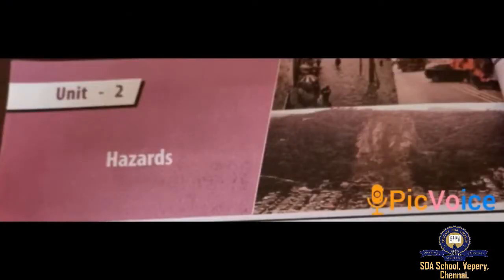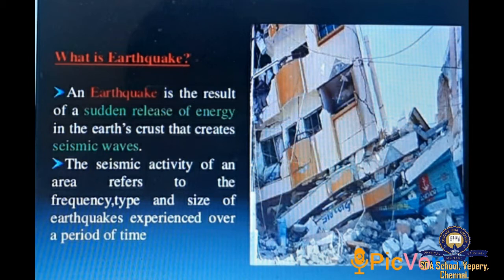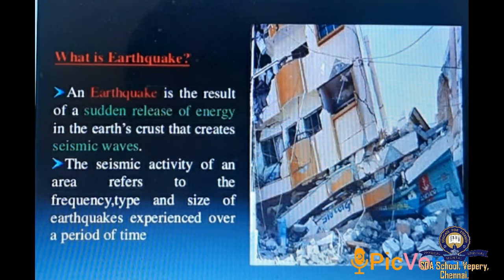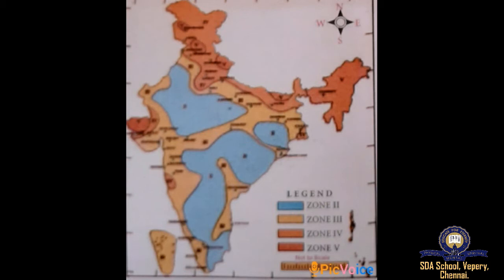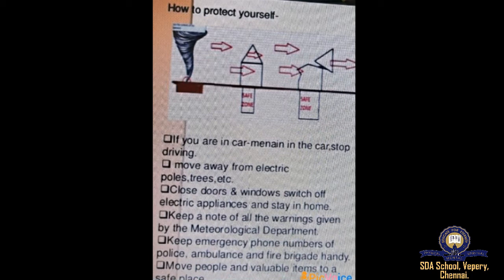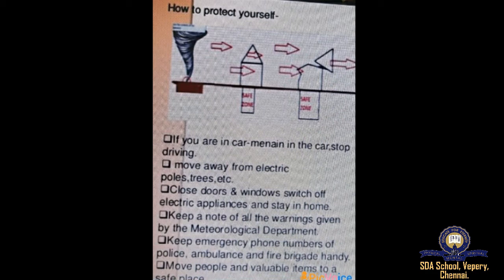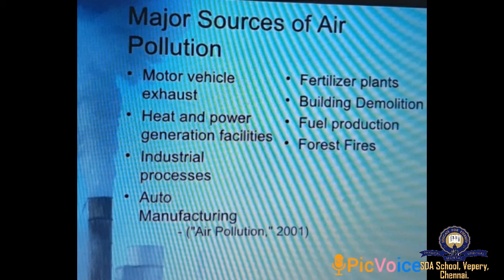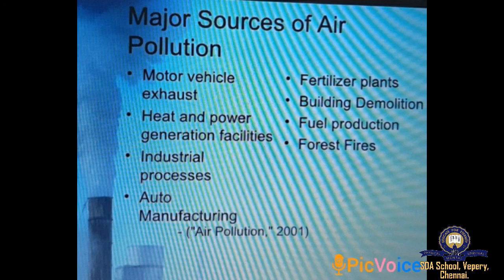Class 8/TNB/Social/Unit 2/Session 22